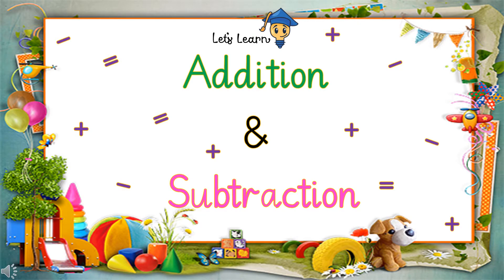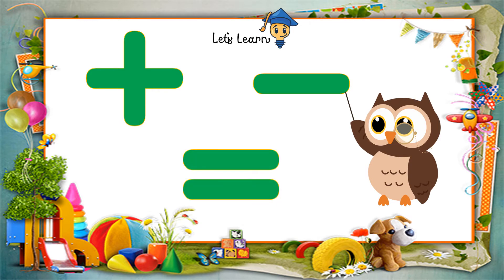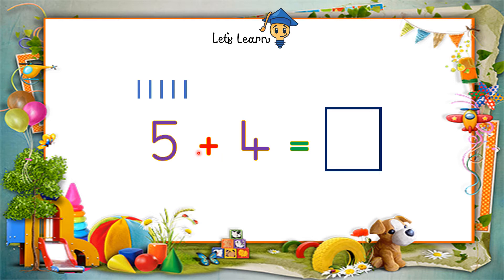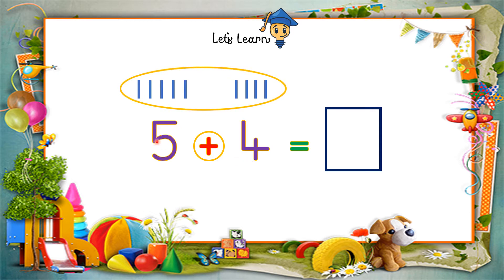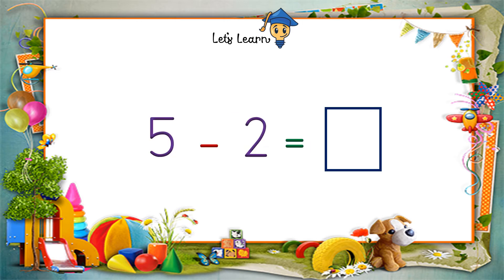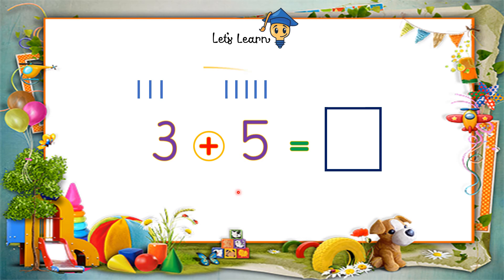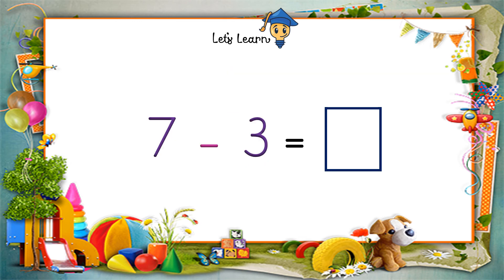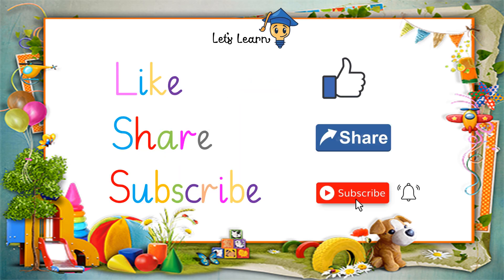Addition and subtraction (lesson#3)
Single digit addition and subtraction (lesson#3)
This video will help the early learners to solve single digit addition and subtraction sums.